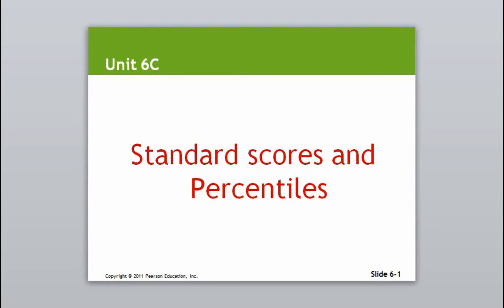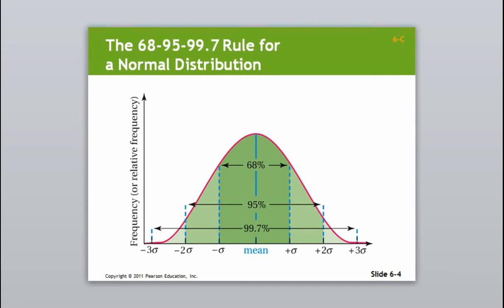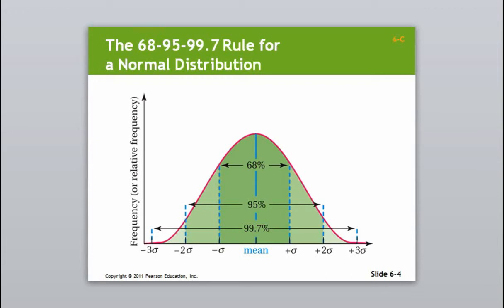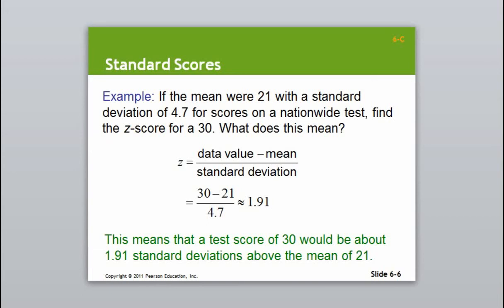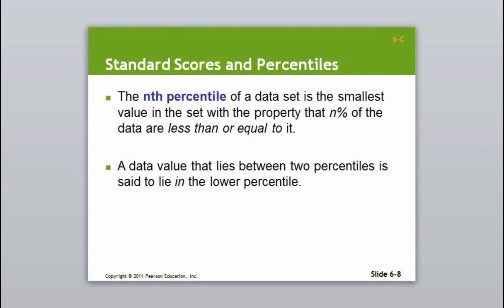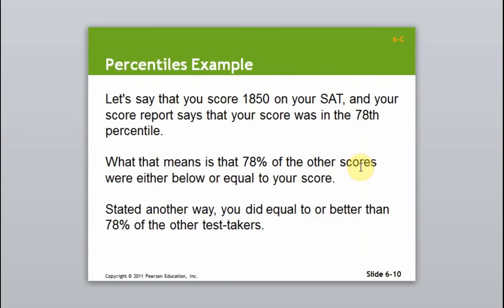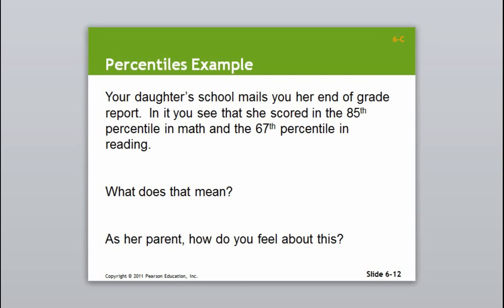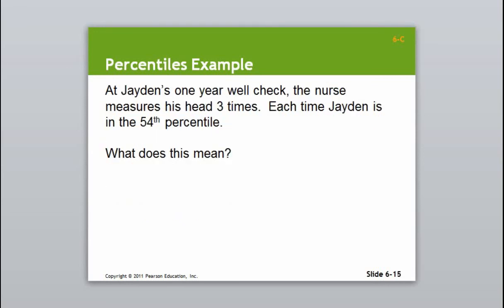z-scores and Percentiles